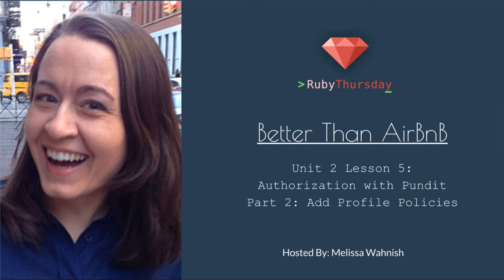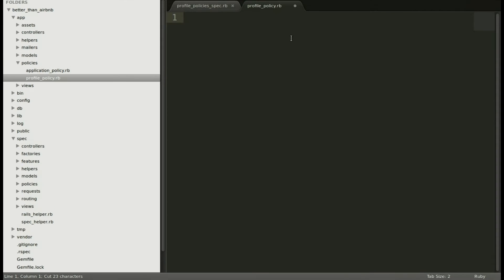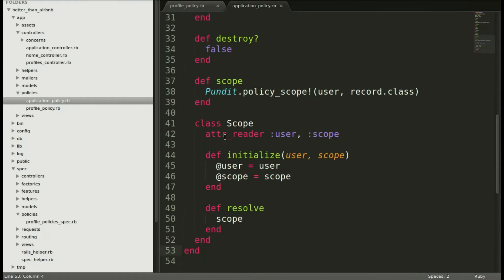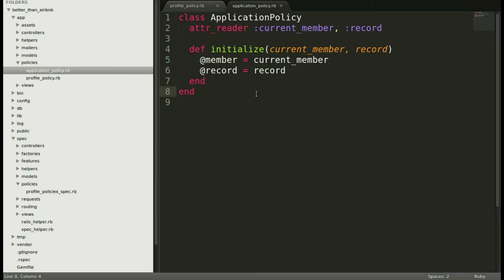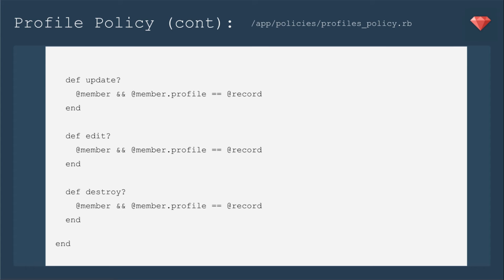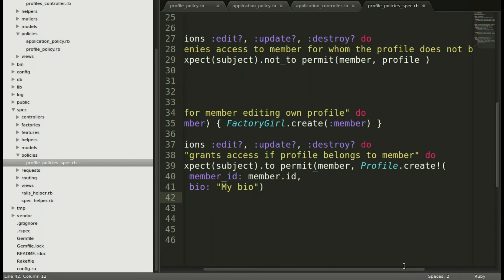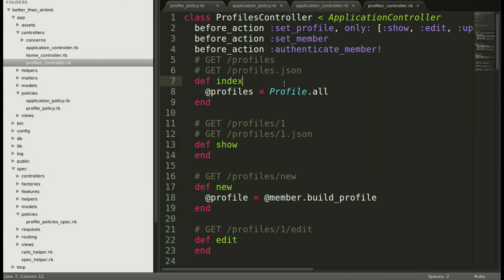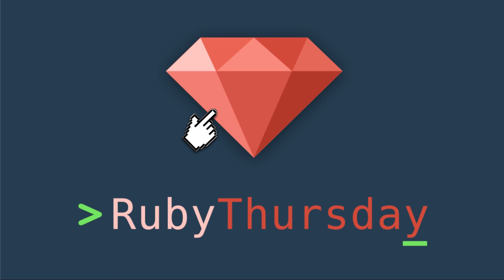Better Than AirBnB Unit 2 Lesson 5 Authorization with Pundit Part 2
Continuing from Lesson 4, we'll finish setting up Pundit in order to authorize members to access (or not) Profiles.

We'll set up the Application Profile, Application Controller, Profile Policy, and Profile Controller.